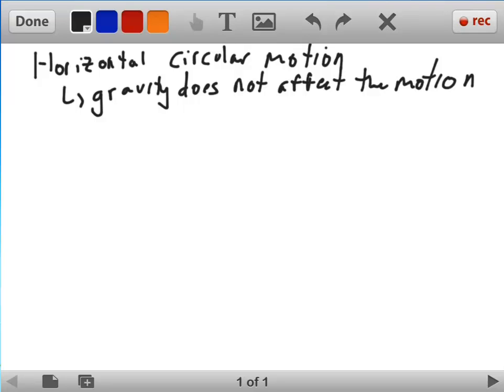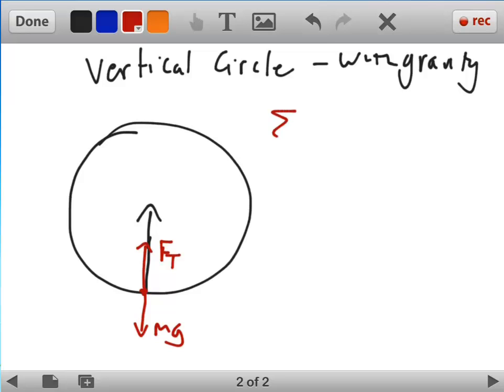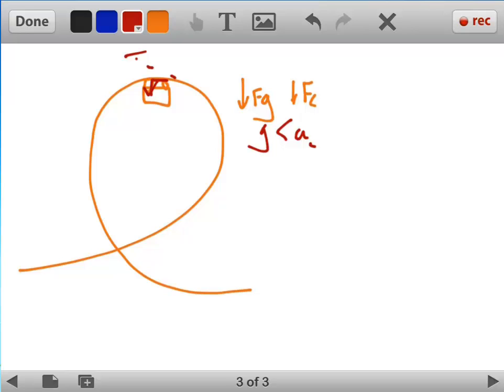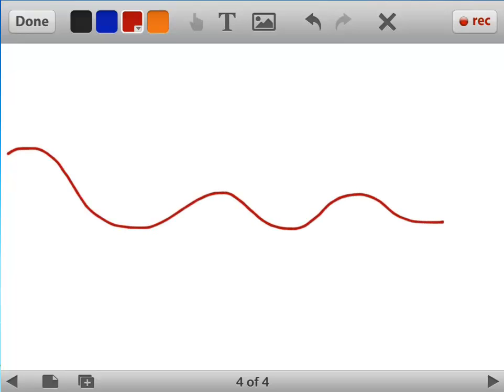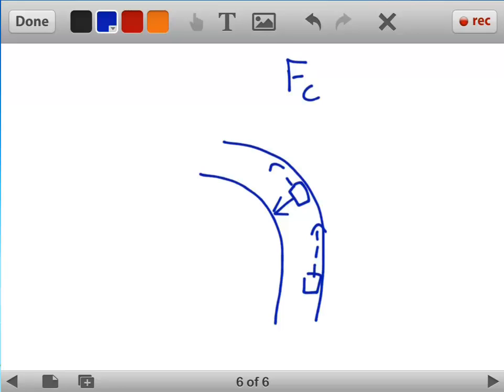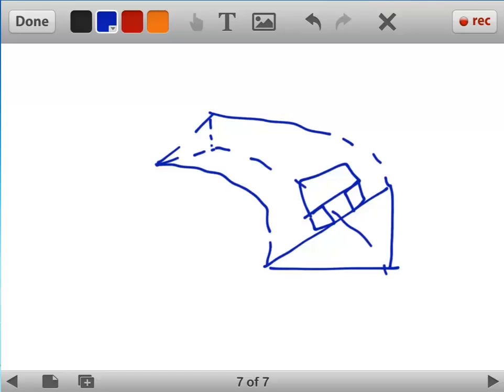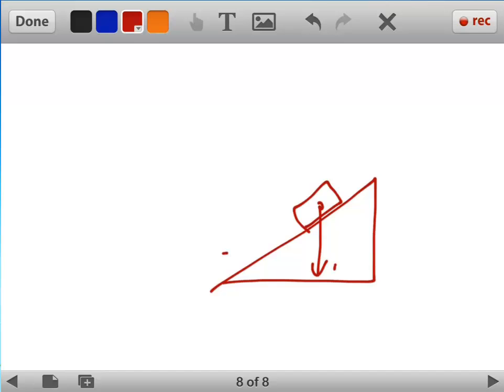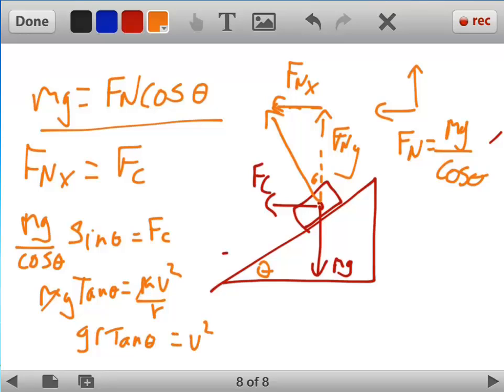Curves and Circular motion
Reivew of UCM and a look at highway curves